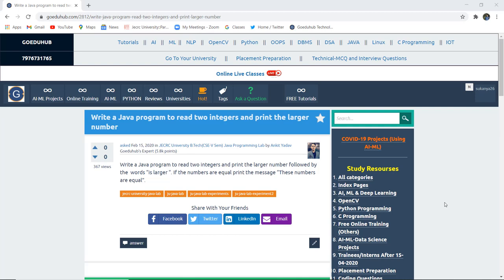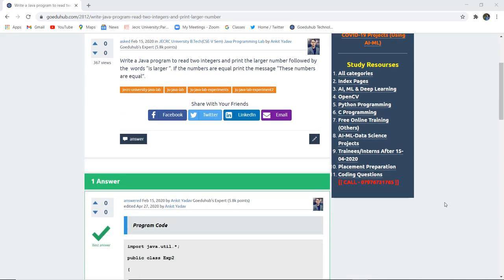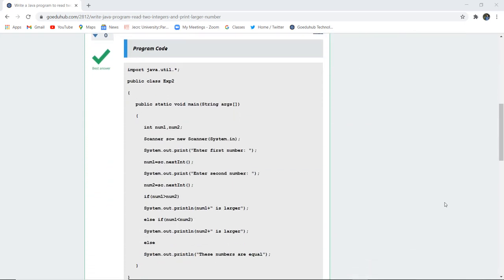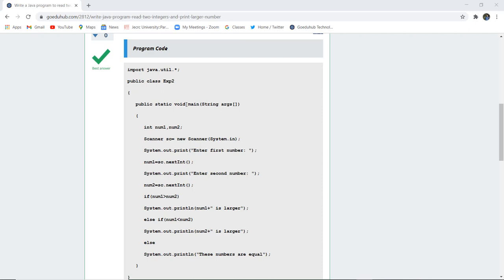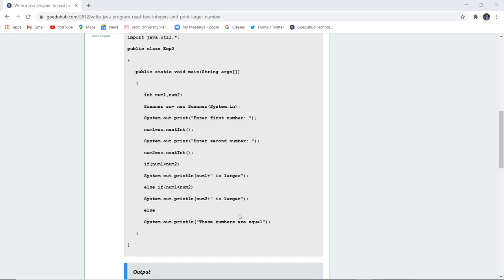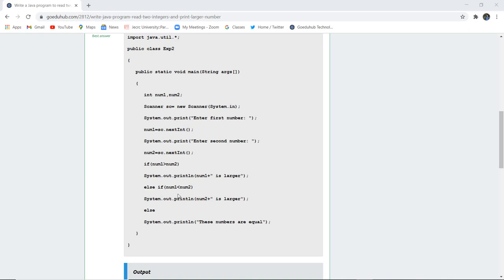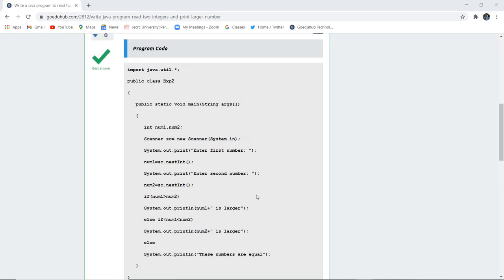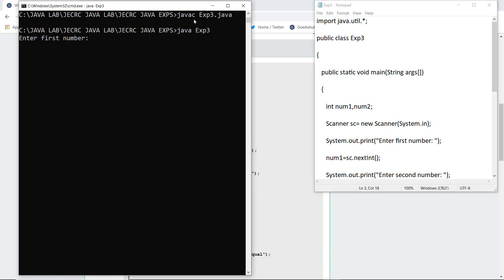Java Program to Accept two integer from user & return the larger values| Decision Making Statements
Write a Java program to read two integers and print the larger number followed by the  words “is larger “. If the numbers are equal print the message “These numbers are equal”.